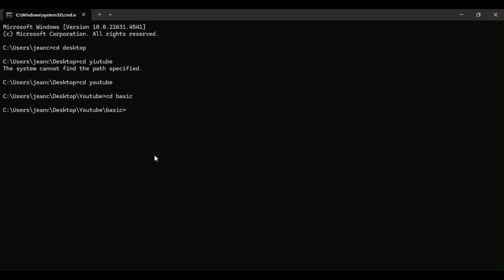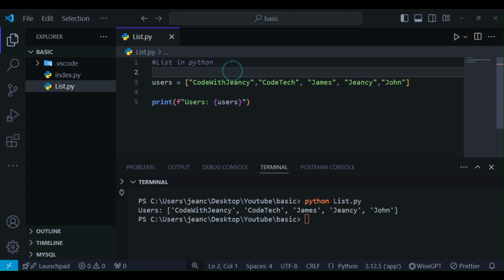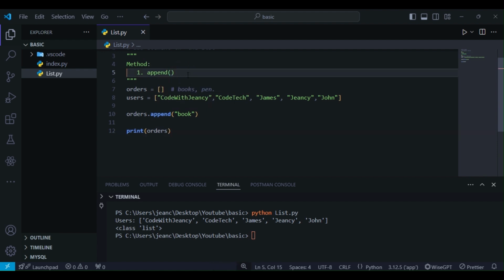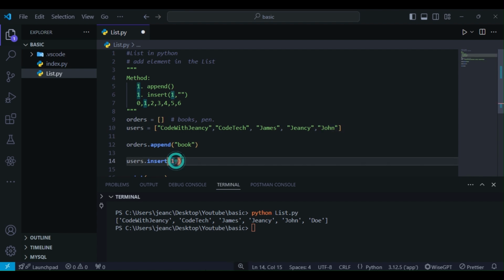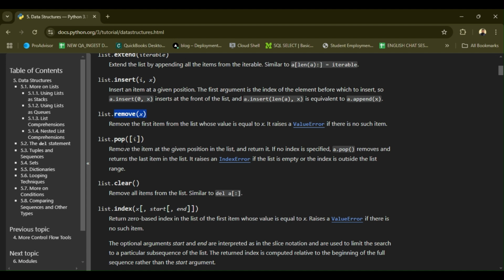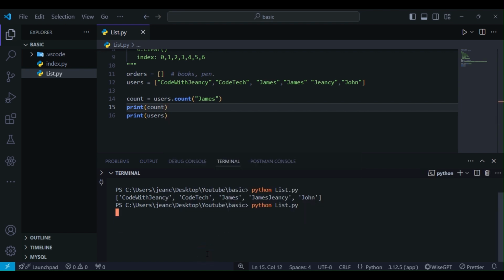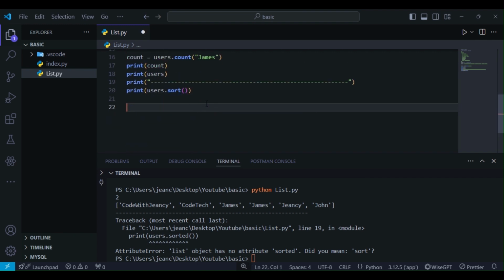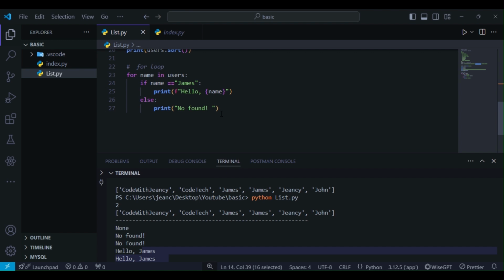List in PYthon 01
Learn from Scratch